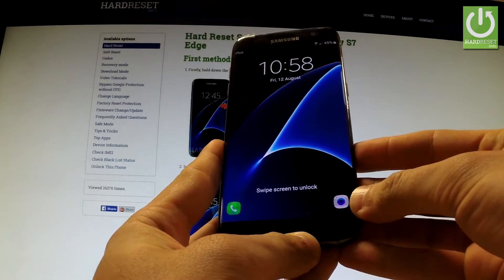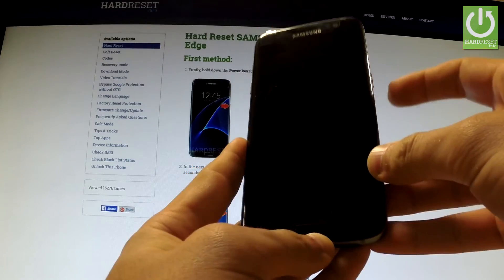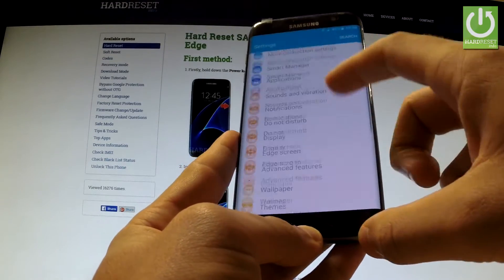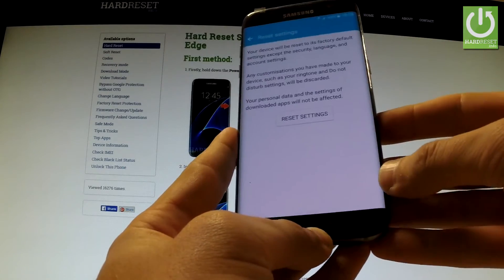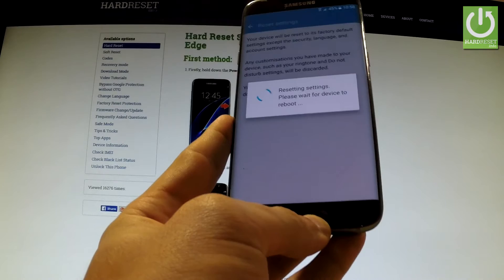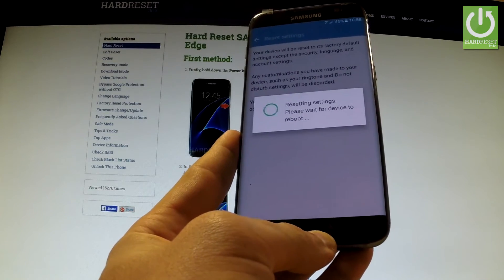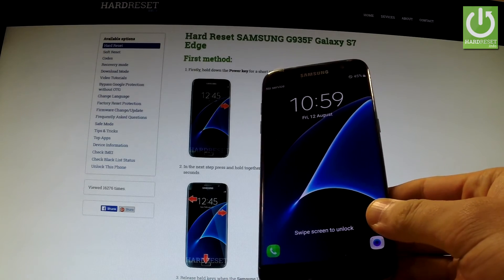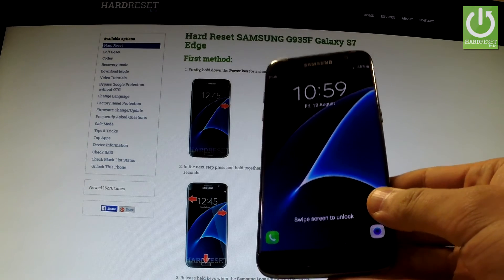How to Reset Settings in SAMSUNG G935F Galaxy S7 Edge - Restore Settings in Samsung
The Reset settings won't delete your personal data, instead it'll reset all your custom settings such as ur display settings, sound settings wifi connectivity settings etc to its default system settings.
How to reset settings in SAMSUNG G935F Galaxy S7 Edge?
How to restore deafult settings in SAMSUNG G935F Galaxy S7 Edge?
How to restore factory settings in SAMSUNG G935F Galaxy S7 Edge?